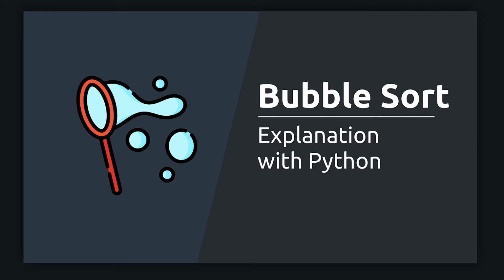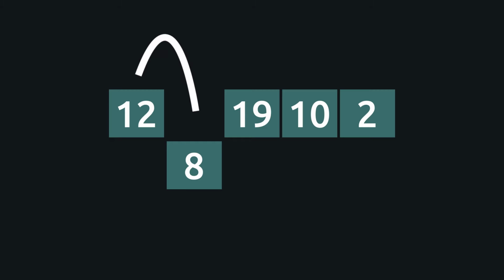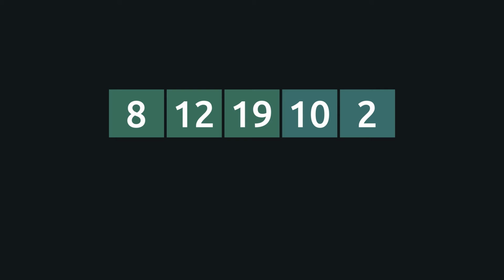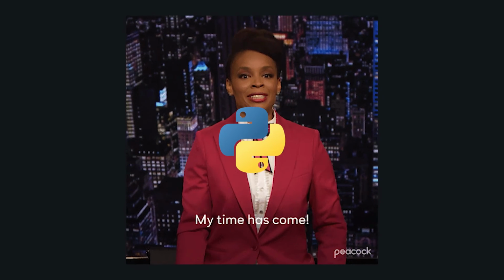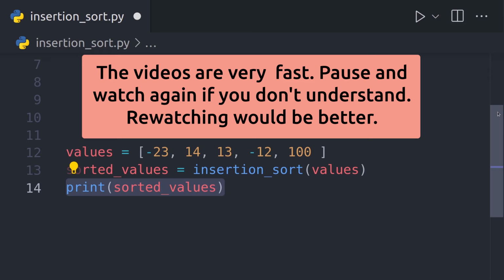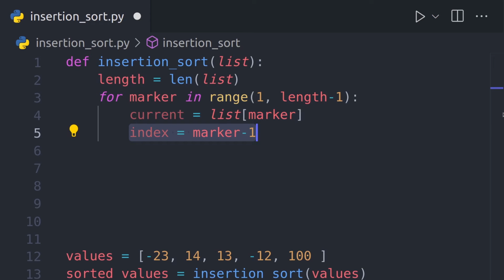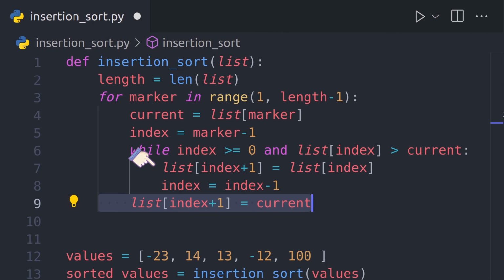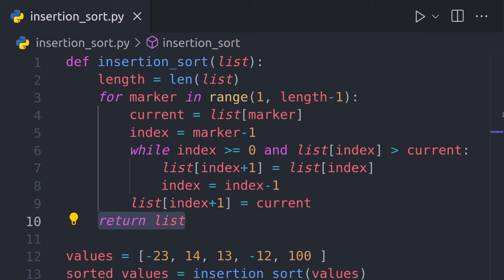Insertion Sort Algorithm - Explanation with Python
Insertion Sort is a simple sorting algorithm almost same as Bubble Sort except a little difference. Watch the video for a clear understanding. The video is very fast. Watch it again.

Chapters

00:00 Intro
01:18 Implementation